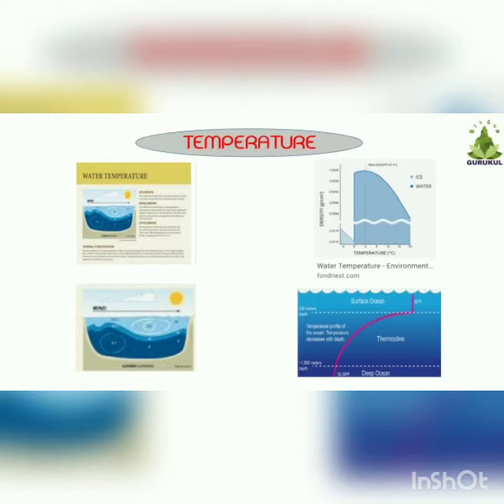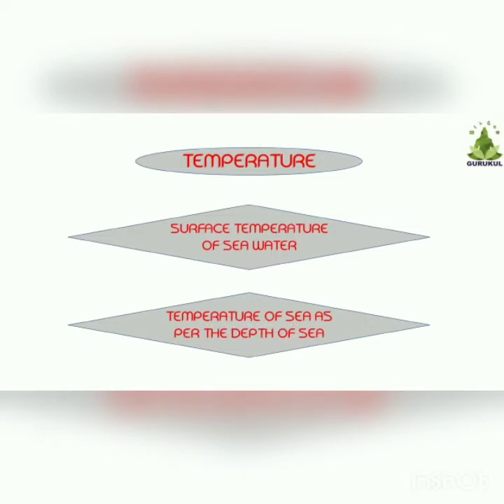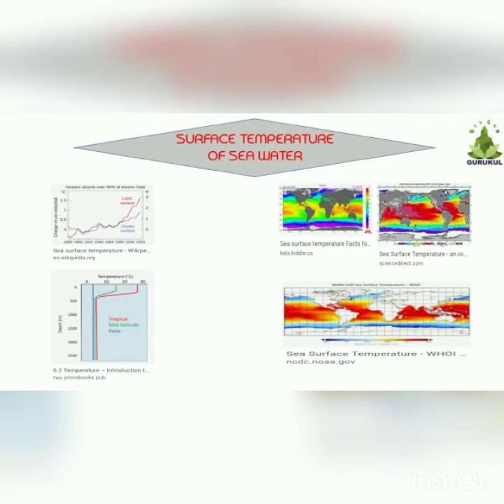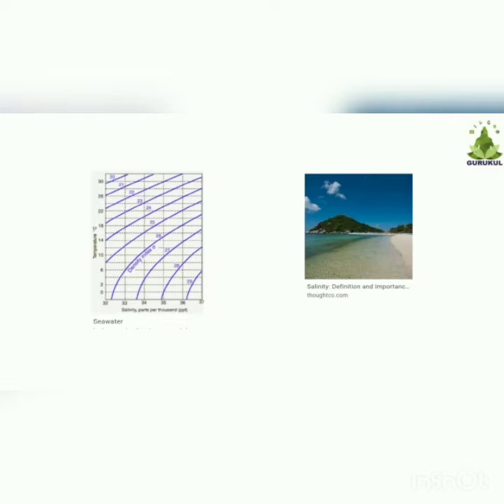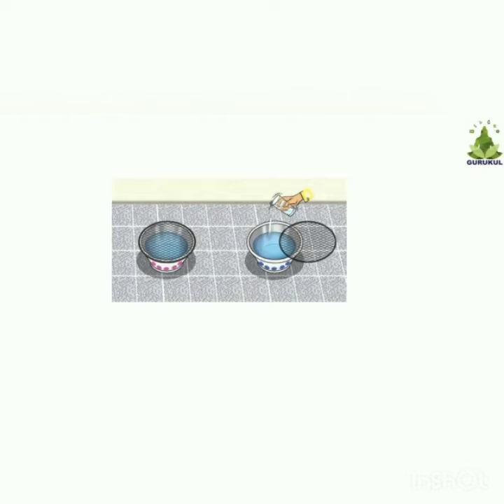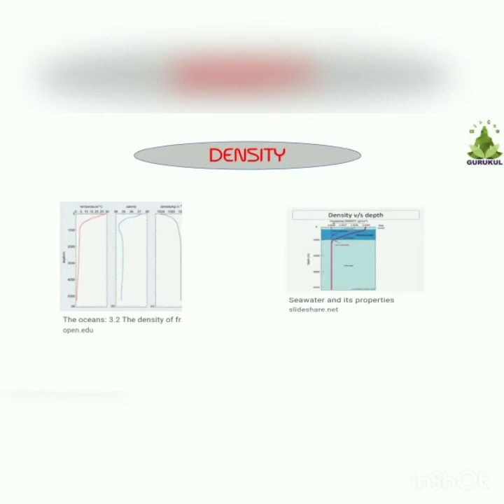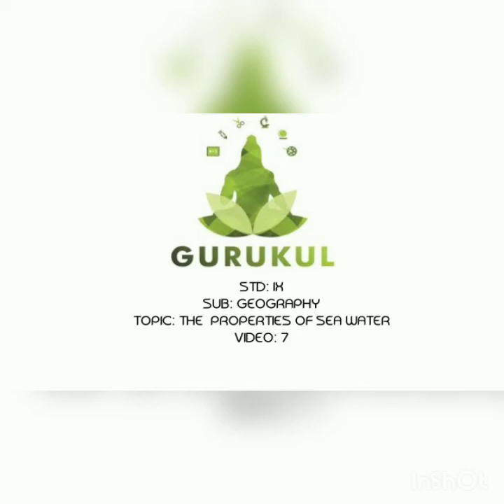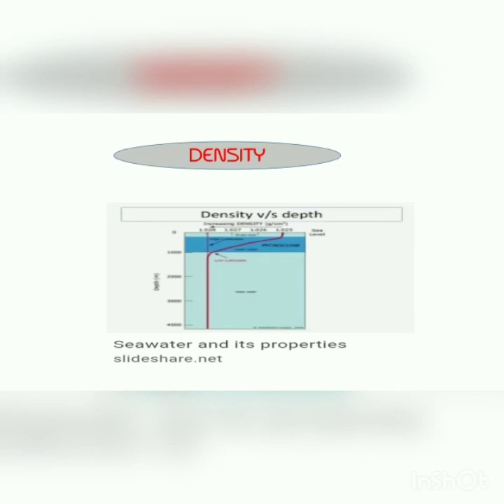GEOGRAPHY CH - 6 - PROPERTIES OF SEA WATER STD 9